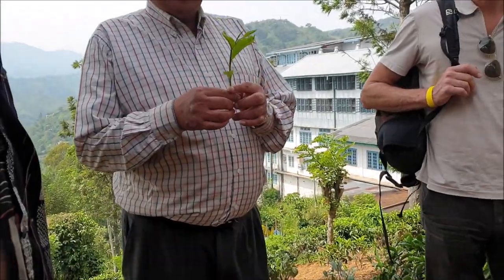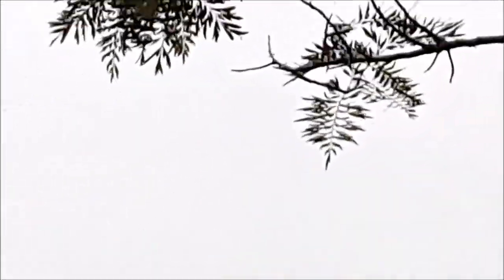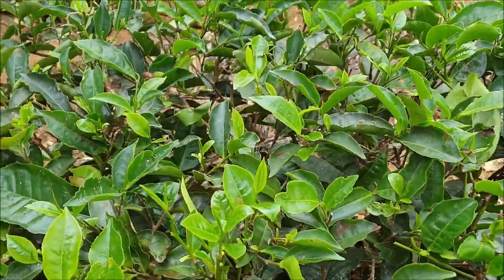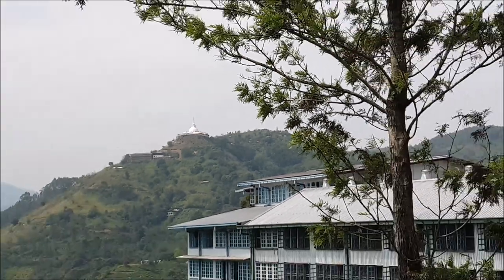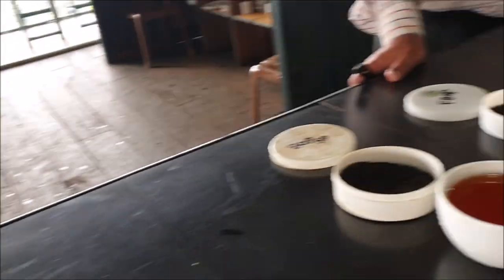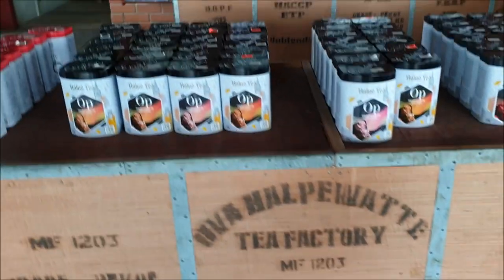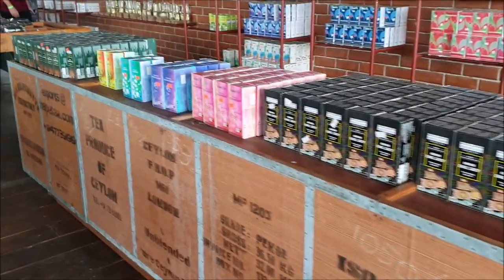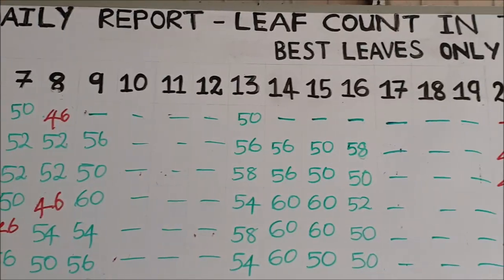Tea Tasting & Tea Estate Tour | Ella | Sri Lanka 🇱🇰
Today's episode we go  to the Halpewatte tea plantation in Ella, Sri Lanka, where we delve into the production of some of the world's finest tea, which is grown here.

We got the opportunity to explore the tea estate and take a guided tour of a fully operational tea factory; one of the largest producers of Ceylon tea.

Then we indulged in a tea tasting session where you immerse yourself in the fine art of tea tasting and production. Additionally, visitors can purchase freshly manufactured teas from the factory while taking in the breath-taking panoramic views.